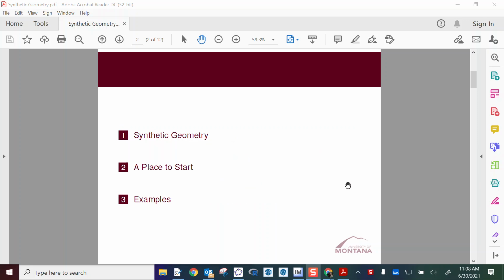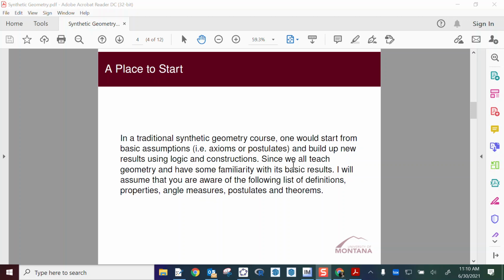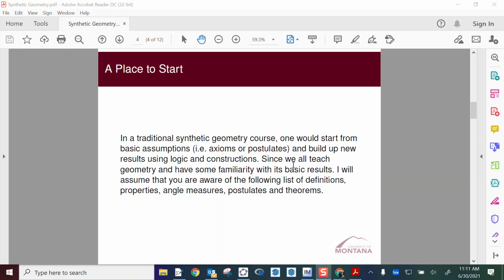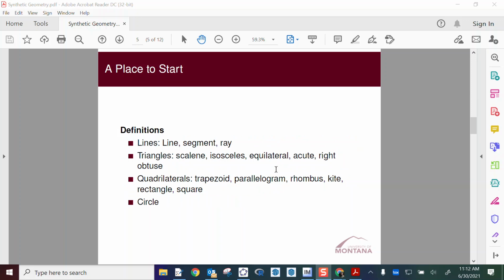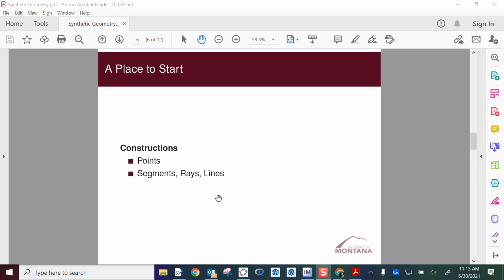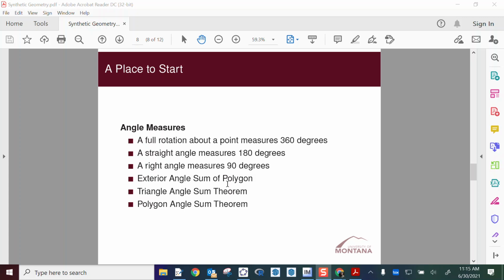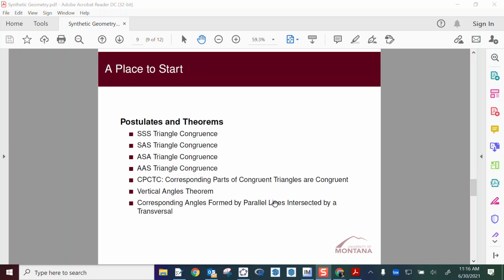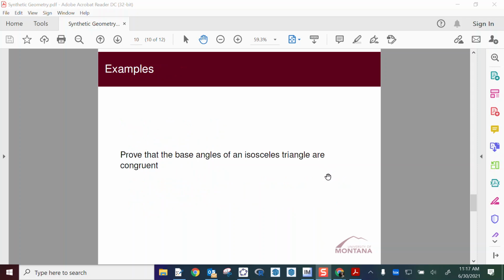M573: Synthetic Geometry 1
Synthetic Geometry